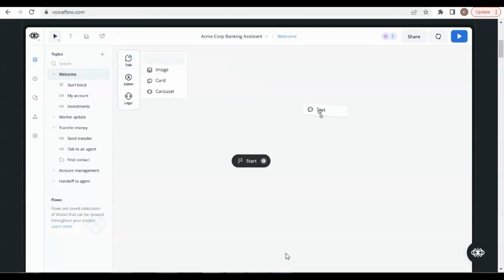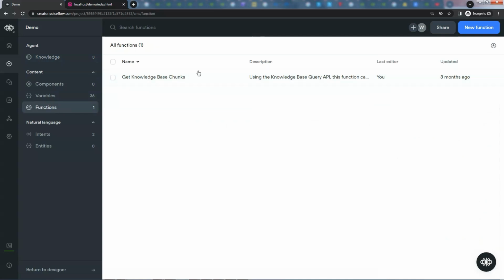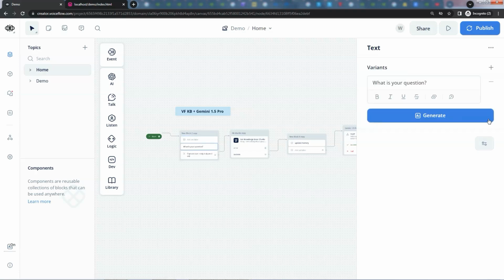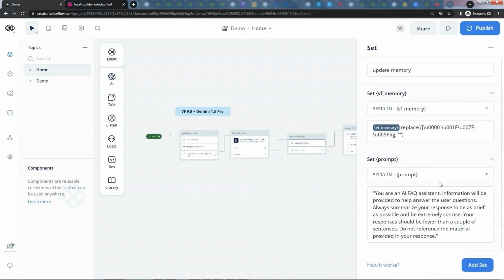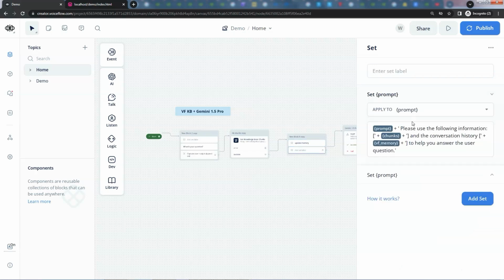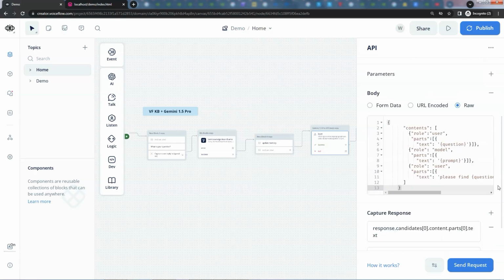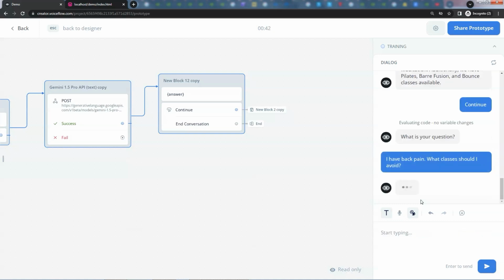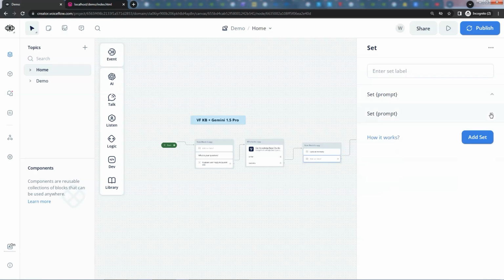Supercharge Your Chatbot! Voiceflow KB + Gemini 1.5 Pro for Optimized Answers (Context-Aware!)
Level up your chatbot! This video dives deep into building a Voiceflow chatbot that integrates the knowledge base (KB) with Google's powerful Gemini 1.5 Pro model. We'll unlock the secret sauce: sending conversation history to Gemini for context-aware, ultra-relevant answers. This skyrockets your user experience and makes your chatbot feel truly intelligent.

Here's what you'll learn:
• Connecting Voiceflow knowledge base to Gemini 1.5 Pro (it's easier than you think!)
• Leveraging conversation history for optimized responses
• Building a chatbot that users will LOVE to interact with